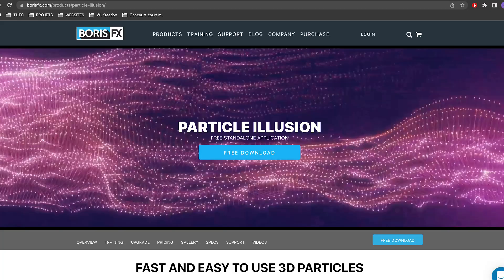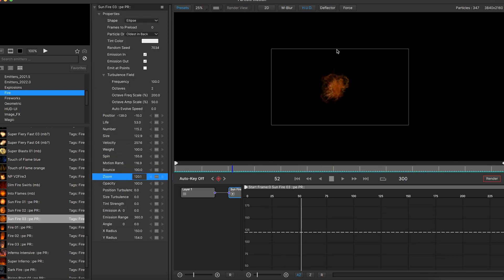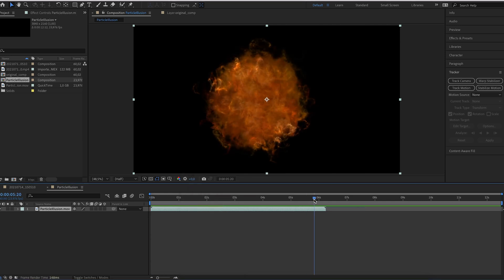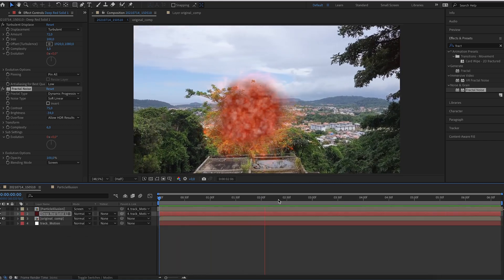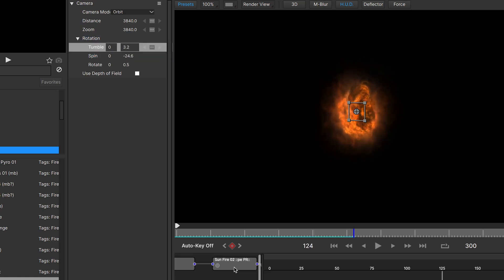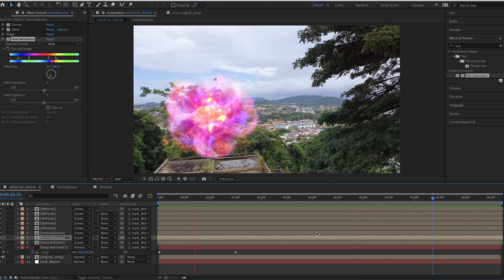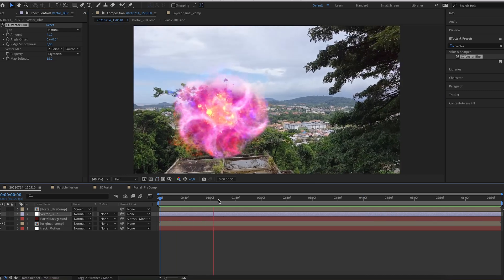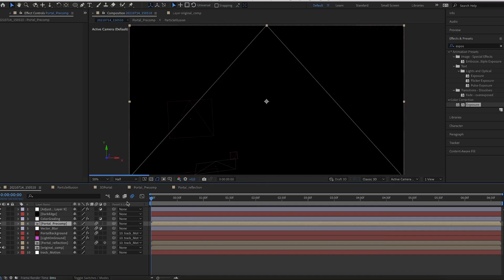Tutorial | How to create an easy PORTAL EFFECT in After Effects & Boris Particle Illusion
Learn how to create a portal effect using the Boris Particle Illusion and After Effects.

► Gear we use:
12-60mm
42,5mm
Feelmaster
Culiman tripod
Zoom H1N
Boya shotgun